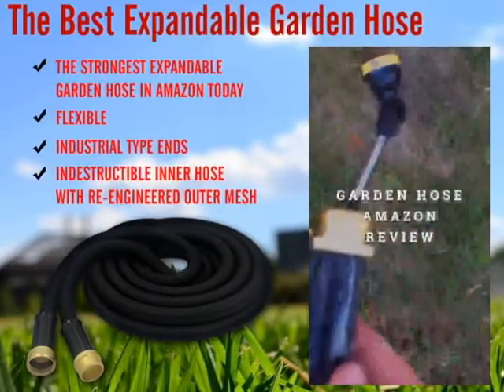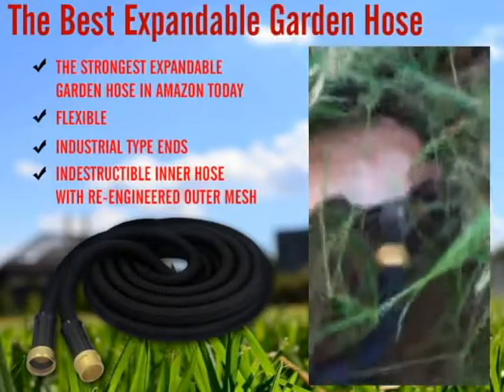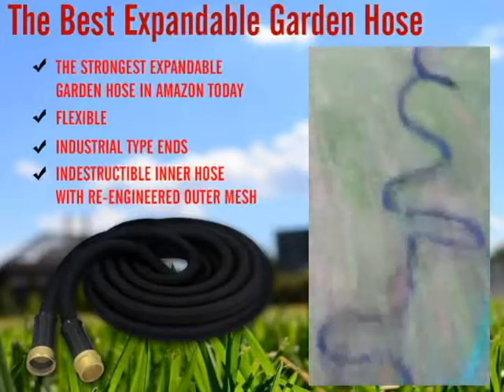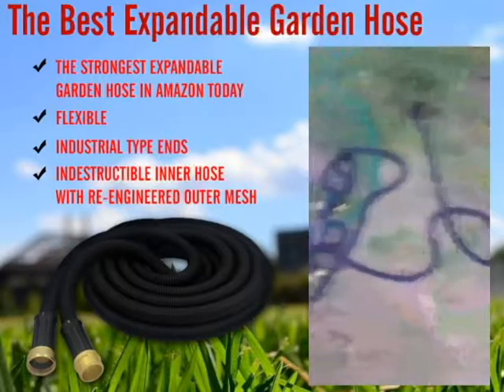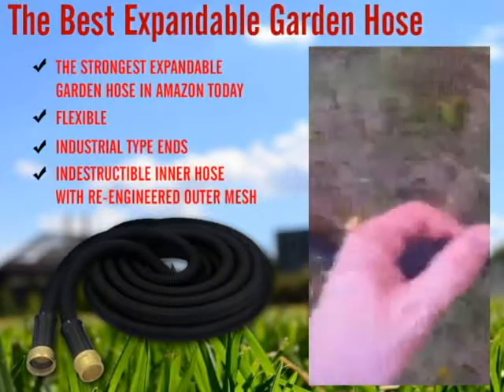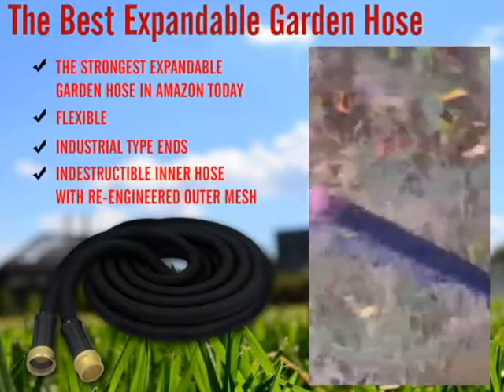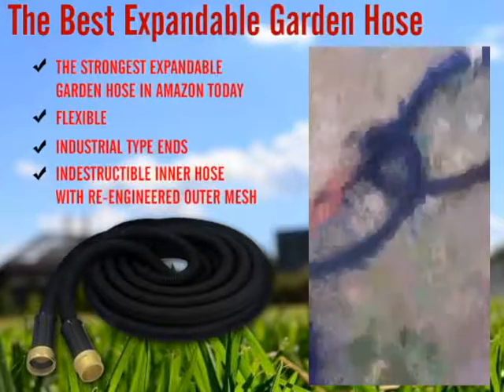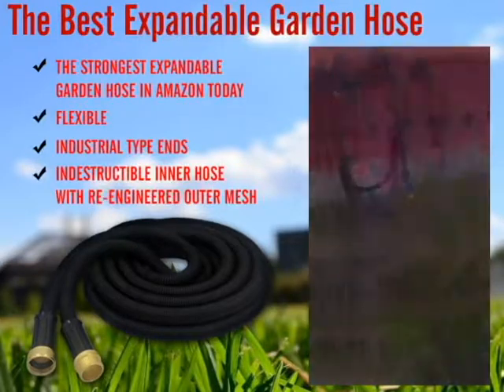50 Foot Expandable Garden Hose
Short reviewing showing that the hose perfectly works. Expanding to its full length.